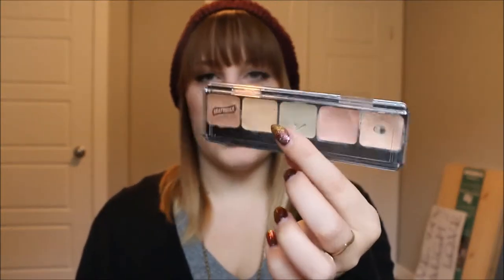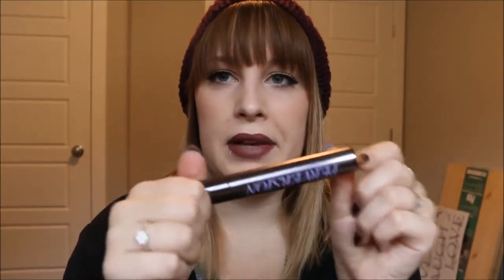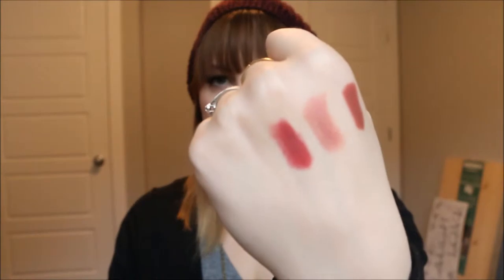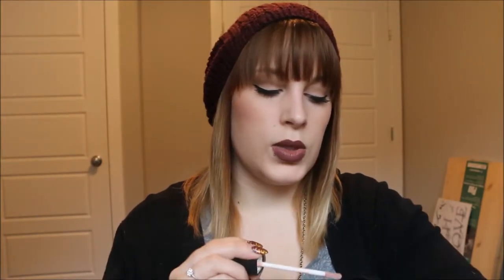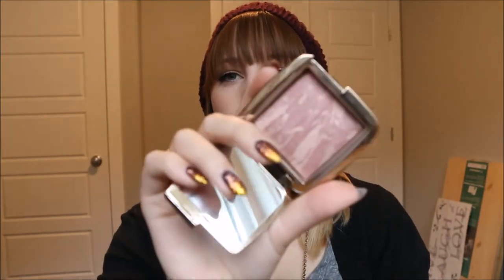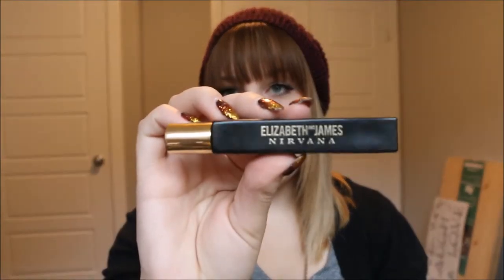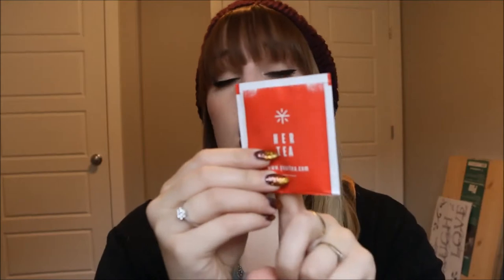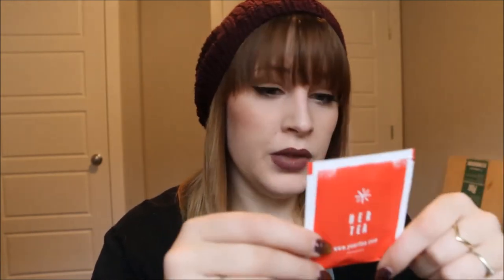September Favs 2014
Hello! This is a few days late but that's okay, hopefully it's not too chatty! Loved doing my first ever favorites video.

Maybelline Dream Wonder Liquid foundation in 15 ivory
UD Perversion mascara
Kat Von D Lovecraft
Kat Von D studded kiss set
rimmel lip liner in east end snob
Essence lip liner in soft berry
Smashbox be legendary lipgloss in rosette
Hourglass ambient lighting blush in Mood Exposure
Kat Von D sinner
Elizabeth and James Nirvana Black roller
Vichy pro even dark spot corrector
la roche posse effaclear mat lotion
origins super spot treatment

Fault in our stars
sons of anarchy
witches of east end
Gabrielle's youtube